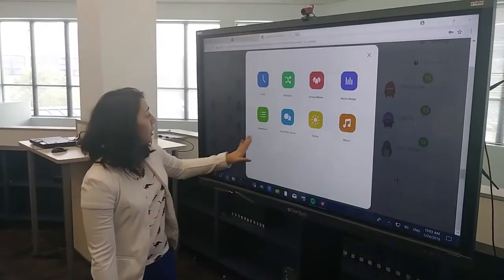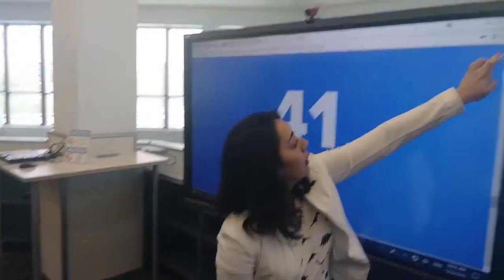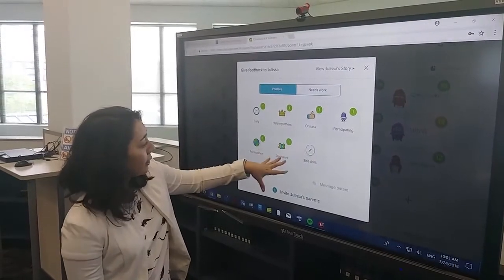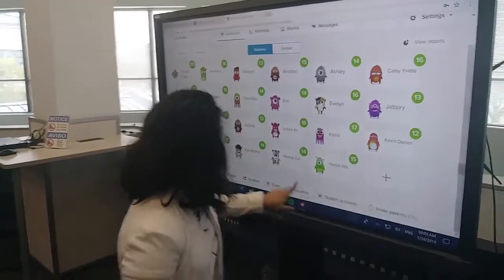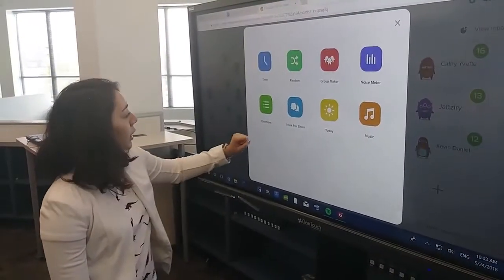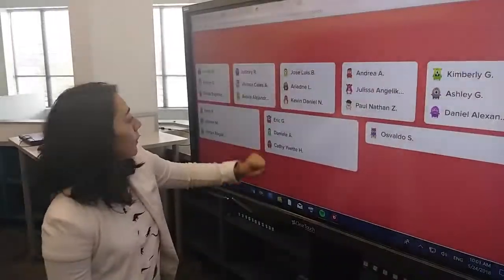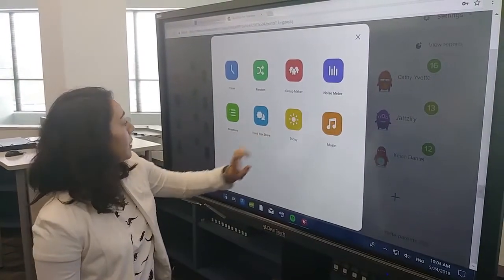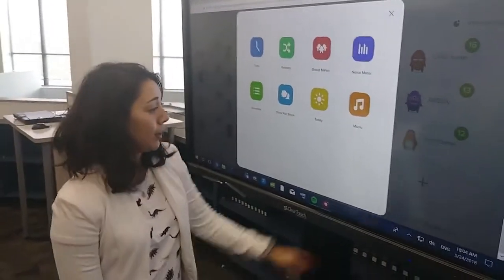ClassDojo Timesaver for High School